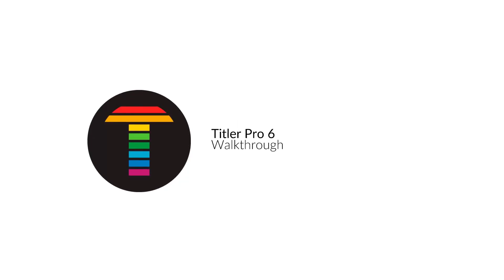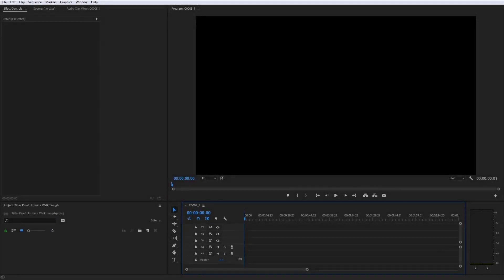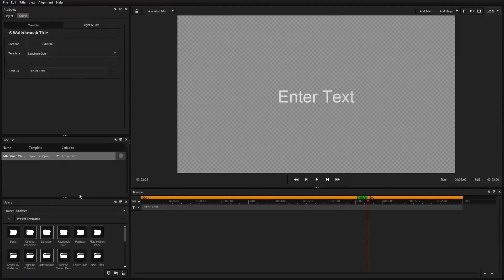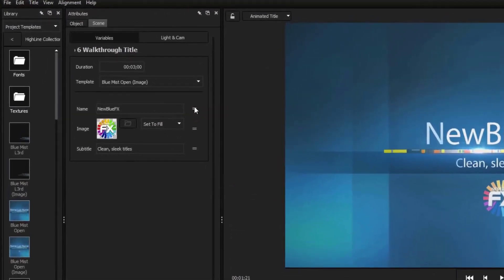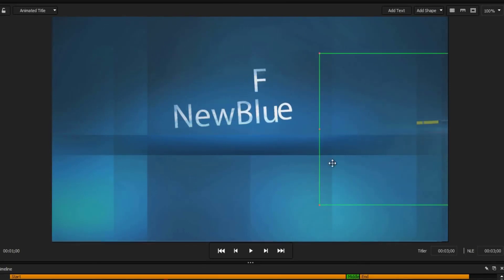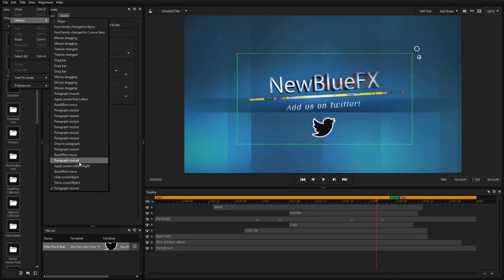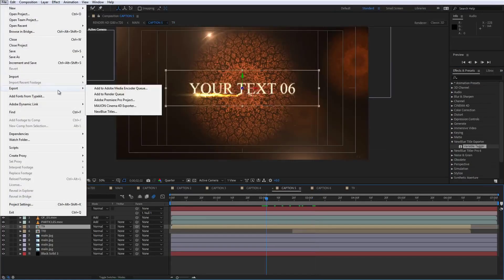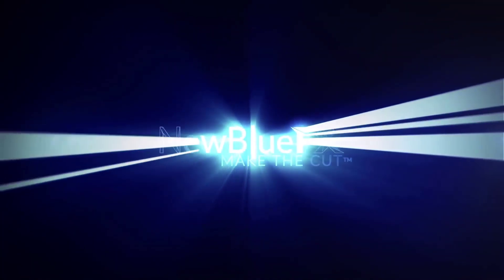NewBlueFX Titler Pro 6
Titler Pro 6 new features:
Titler Pro 6 delivered stunning 2D titles and 3D motion graphics in seconds. The fastest and easiest titling solution for your workflow. Comes in Base, Elite, and Ultimate versions.
Integrated Multi-Title Management
Built-in Motion Graphic Animations
3D Text and Graphics
Keyframing
Still Mode
Flexible Workspaces
200+ Titler Styles & Templates

Support software:
Adobe After Effects CC or later
Adobe Premiere CC or later
Titler Standalone Host
Avid Media Composer & Symphony 6+
Apple Final Cut Pro X
Grass Valley EDIUS 7 & 8
Black Magic DaVinci Resolve 11+ Da Vinci Coloring software
Magix Vegas Pro 10+ (64-bit OpenX)
HitFilm Pro 3+

STAY TUNE!!!